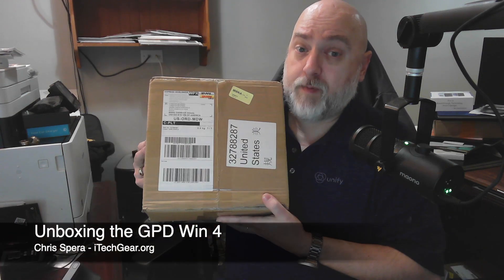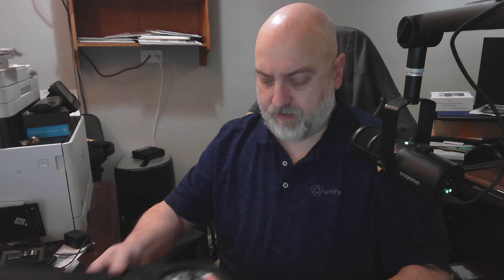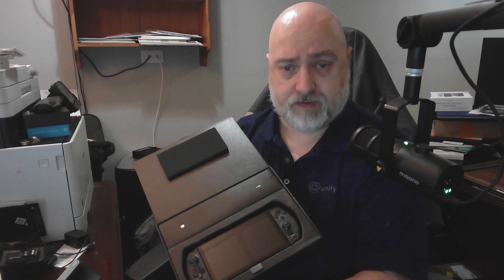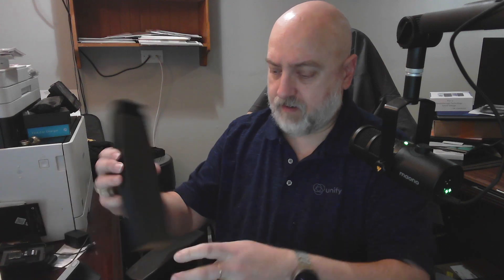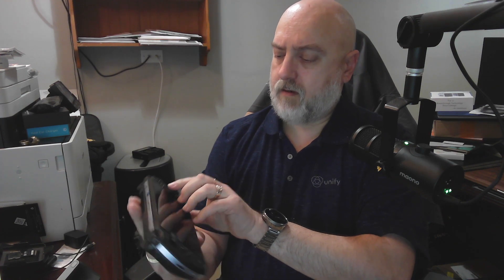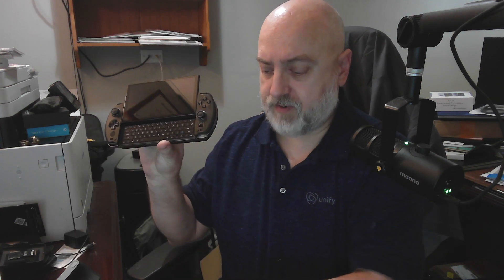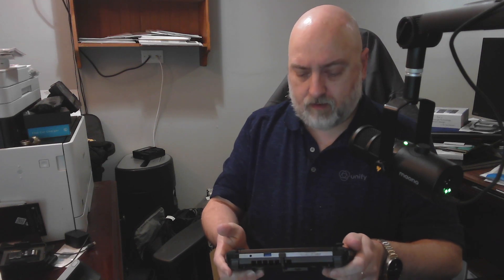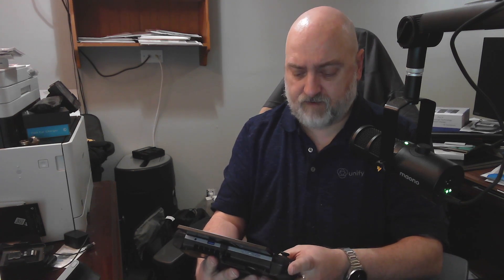Unboxing the GPD Win4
This is the unboxing of the GPD Win 4 Handheld Gaming Console. This is some SERIOUSLY cool shit!  The GPD Win 4 is a full-blown Windows 11 PC, running an AMD Ryzen 7 6800U processor, Radeon 680M graphics, and a 6 inch full HD display.  It runs Epic titles. It runs Steam titles, and it runs XBox titles, to name a few. If you can get the game to run o a PC, then it will likely run on this really way cool handheld!

The device comes in the following configurations:
16GB RAM / 512GB SSD for $800
16GB RAM / 1TB SSD for $900
32GB RAM / 1TB SSD for $1000
32GB RAM / 2TB SSD for $1200

It even has an LTE module for gaming on the go for an additional $100 USD.  C'mon and check out this way cool gadget and see what you can do with just a little help from GPD!